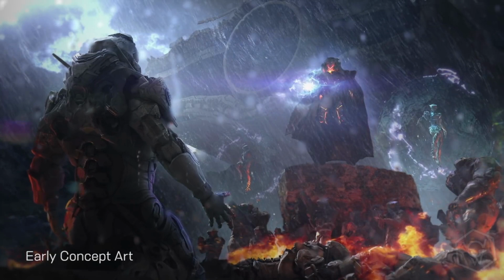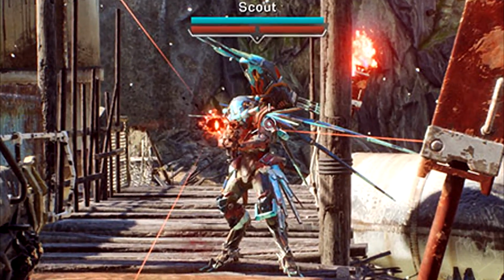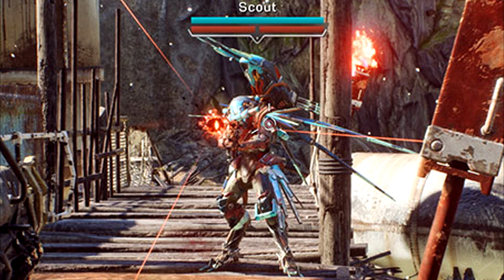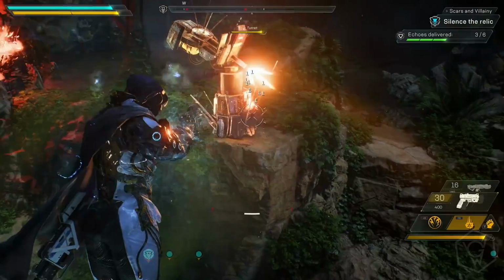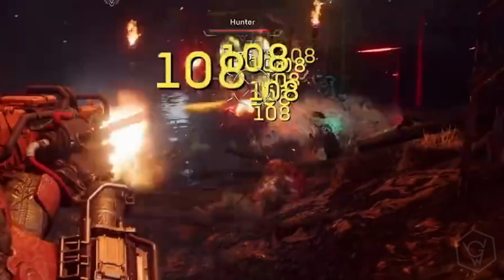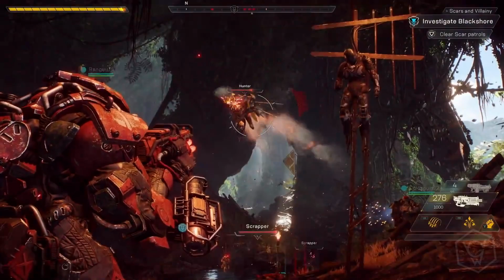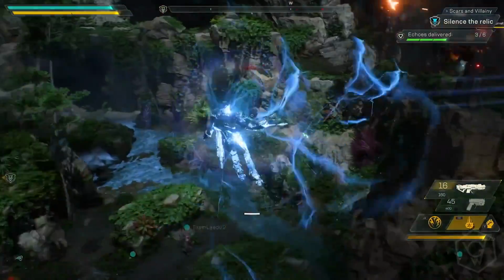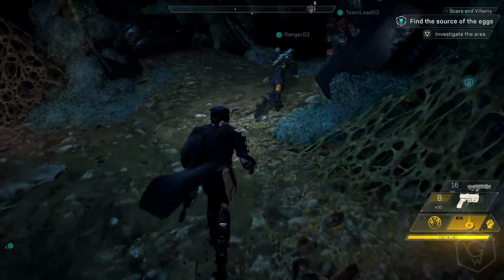Anthem - ALL MONSTERS & FACTIONS we know so far !